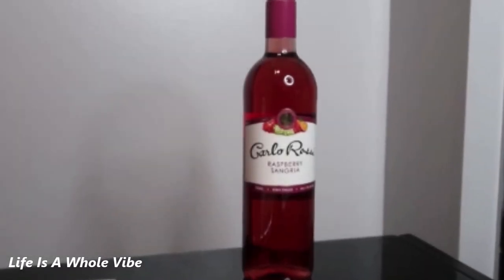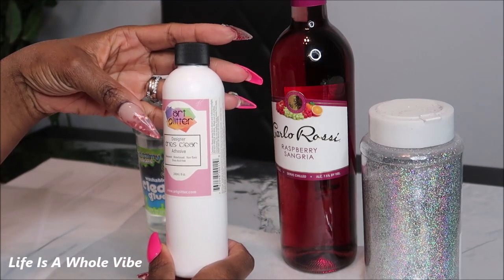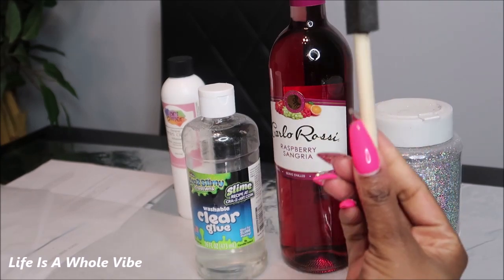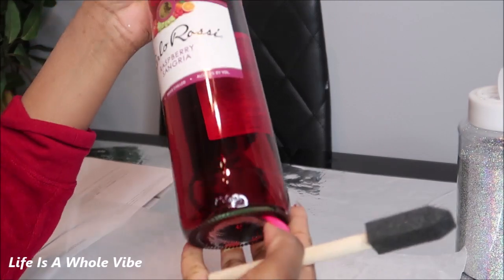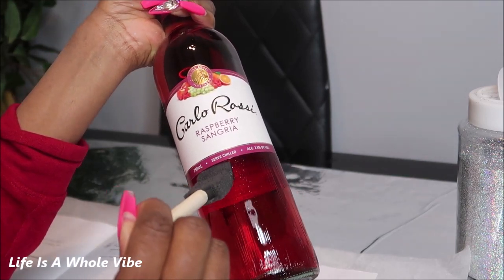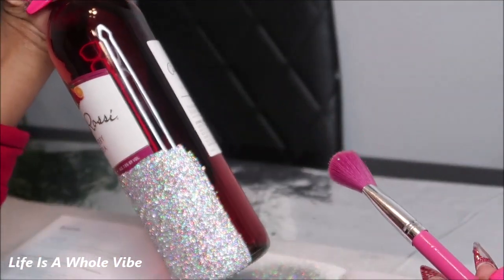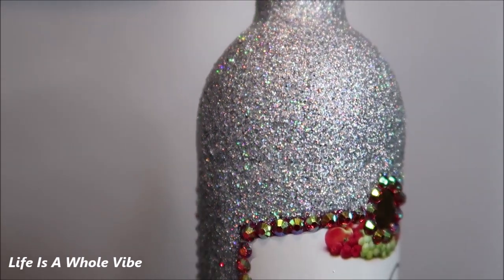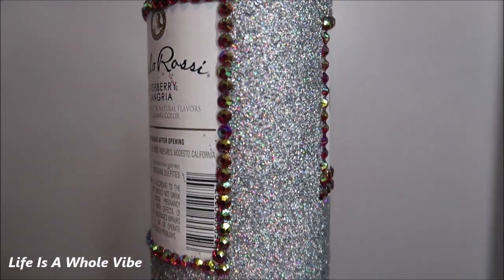DIY GLITTER WINE BOTTLE- CARLO ROSSI - HOW TO GLITTER TO WINE BOTTLE W/ DESIGNER ART GLITTER GLUE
This method can be used a Mod Podge alternative . I started out with the Dollar Tree CrazArt glue but it didn't do well so I finished it off with the more quality glue called Designer Art Glitter Glue.  Next time I'll try the Elmer's clear glue brand. This is such a cute gift idea for birthday gift or special event.

 For this you project you will need a clean wine or liquor bottle of your choice, glitter, sponge brush, glue of your choice, rhinestones (optional), liquid Fusion glue .

LARGE BLING GEMS VARIETY KIT

Also any IWB gun or magazine holster needs or customized keepsakes shop with us

SILVER SPIKED CONE STUDS 8MM:

GOLD SPIKE CONE STUDS 8MM:

LARGE WATERDROP ACRYLIC GEMS

ALPHABET SILICONE MOLD FOR EPOXY

WAX RHINESTONE PICK UP STICK BLUE:

5MM OLIVE GREEN FLATBACK RHINESTONES

LARGE 6 oz BLING JAR

20oz MICKEY EARS ACRYLIC DOUBLE WALL TUMBLER CUP

20 OZ DOME LID DOUBLE WALL TUMBLER CUP

20 OZ SKINNY TUMBLER CUP DOUBLE WALL

16 OZ MILK CARTON WATER BOTTLE TUMBLER

5MM ZIRCON BLUE RESIN RHINESTONES

5815 Lyndhurst Drive
Suite # 24424